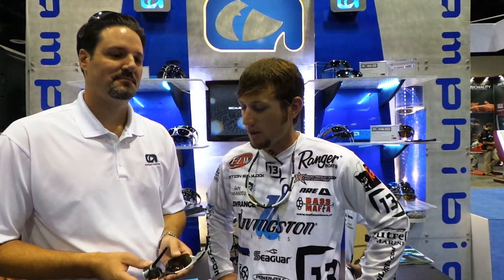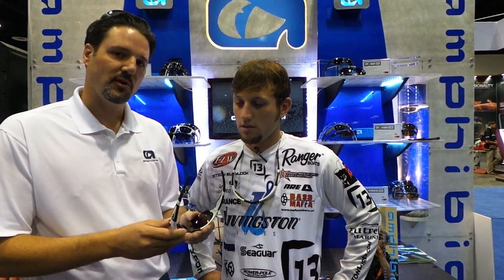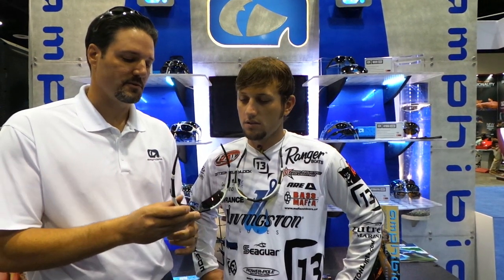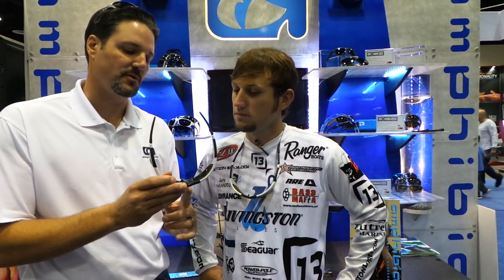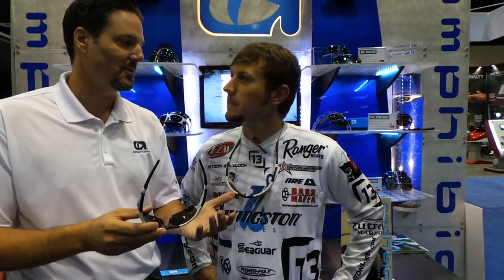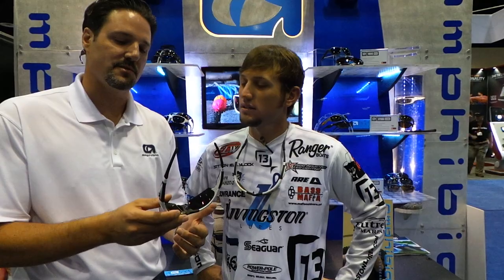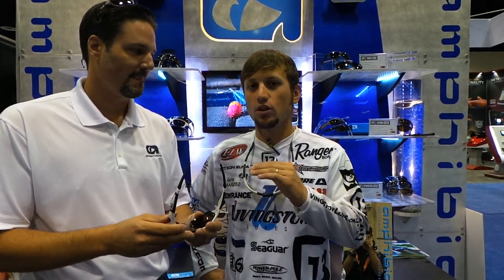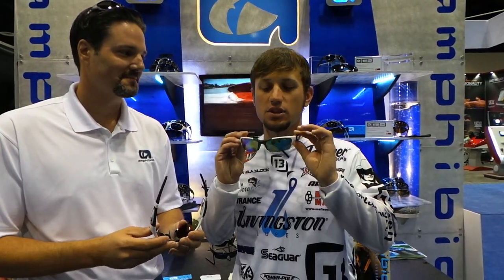Why Amphibia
FLW Tour pro Stetson Blaylock talks with Jeff Gibson the president of Amphibia Sports about a few features that set these glasses apart from all the others.